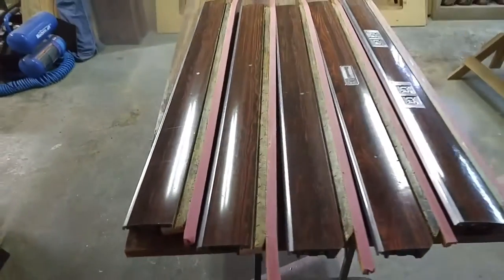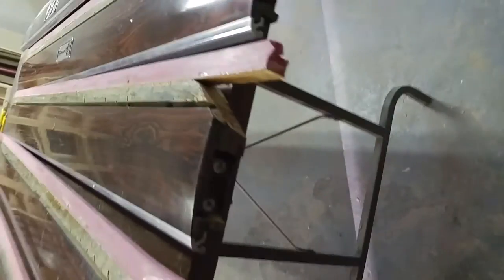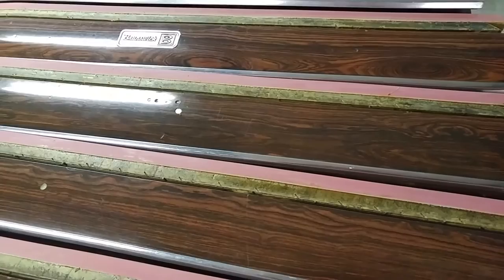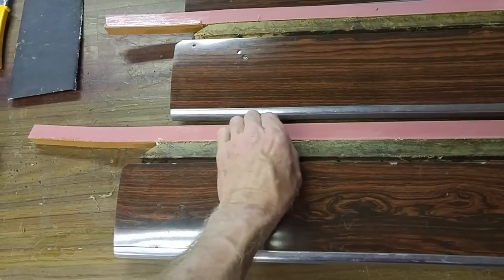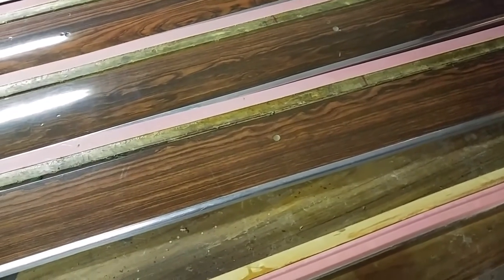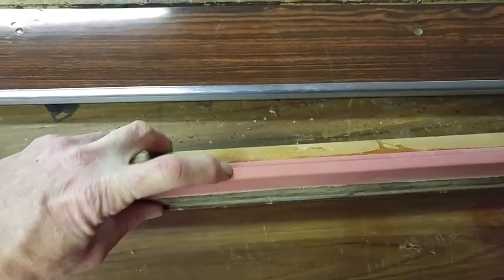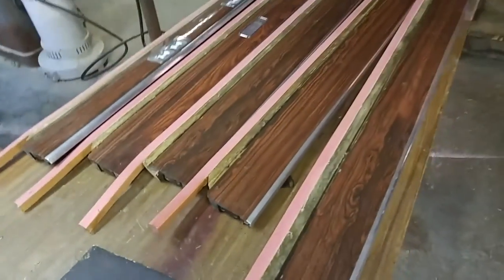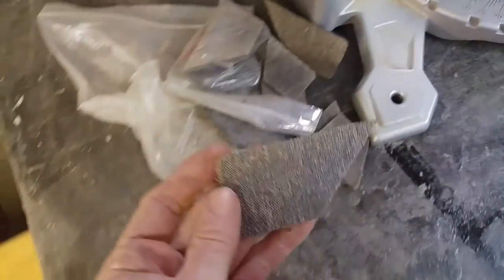Putting on The rubber on the snooker rails